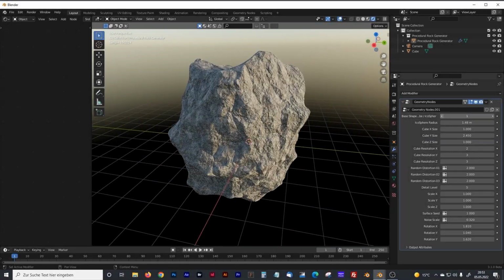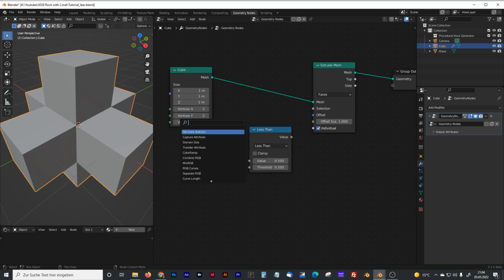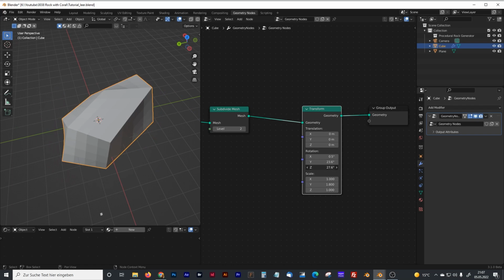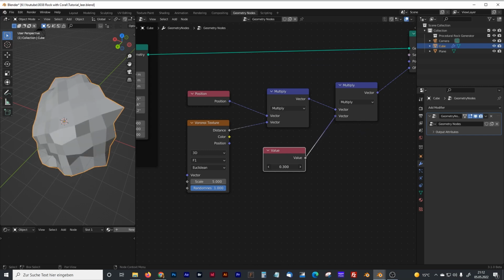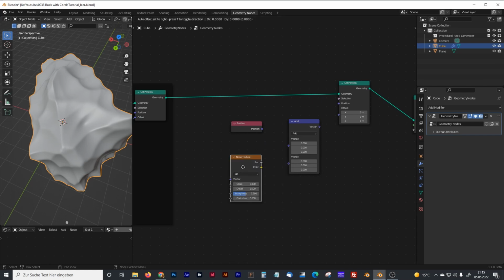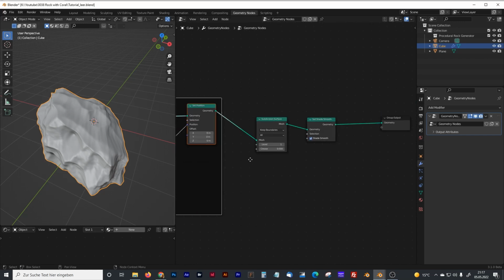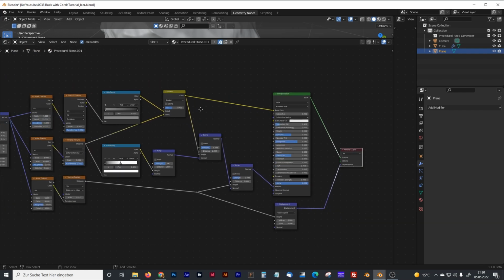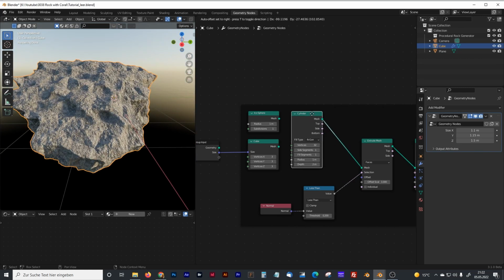Procedural Rock Generator with procedural Rock Shader - Blender Geometry Nodes Tutorial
In this tutorial I want to show you how to create a procedural rock generator with Blender Geometry Nodes, including procedural texture. The rocks can be changed in size, shape and texture. Also details in the surface can be adjusted with Geometry Nodes.

00:00 Procedural Rock Generator Intro
00:25 Creating the Base Shape of the Rock
05:55 Creating the rocky Noise Distortion
09:15 Adding Details to the rock surface
12:35 Procedural Rock Shader Material